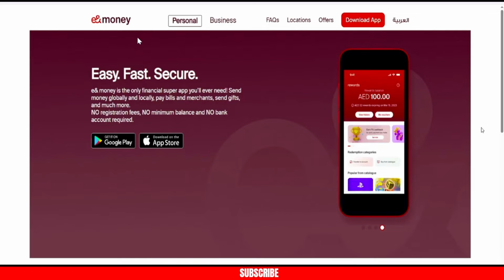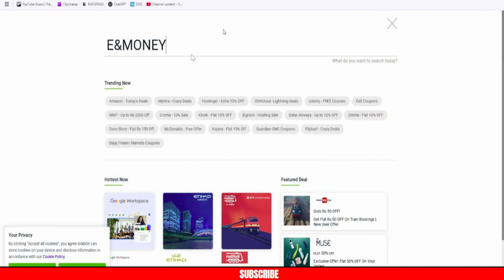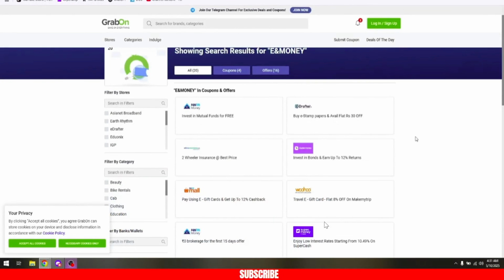How to Get Free Rewards with eMoney Promo Code | eMoney App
Discover how to find and redeem the best e& money promo codes, discounts, and reward offers! This quick guide shows you how to grab verified discount codes online and apply them directly inside your e& money app or website to save big.

💼 Need expert digital marketing, promo strategy, or online store setup?

TIMESTAMPS:
00:00 - How to Get Best e& Money Promo Codes Overview
00:15 - Searching Coupon Sites for e& Money Discount Codes
00:30 - Selecting Verified e& Money Coupon Offers
00:43 - Redeeming Promo Codes in e& Money App & Website

SEARCHABLE TERMS / KEYWORDS:
how to get free rewards with emoney promo code
emoney promo code 2026
emoney discount code
emoney app promo code
emoney rewards tutorial
how to redeem emoney promo code
emoney discount code for new users
emoney coupon codes and offers
emoney free cashback code
how to use emoney promo code